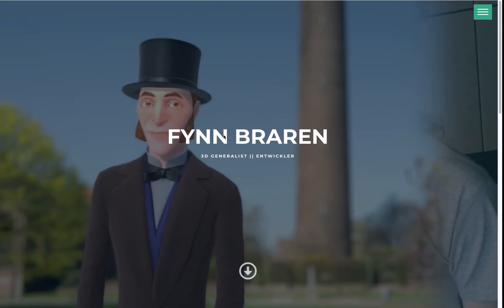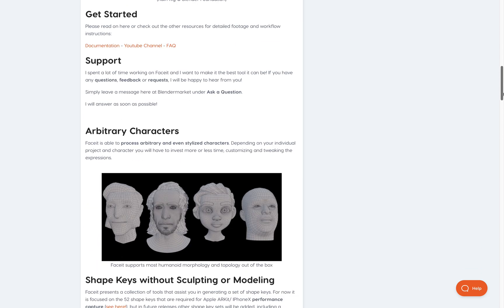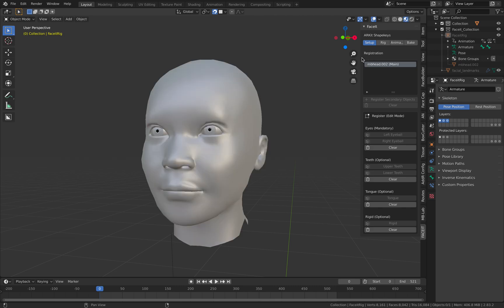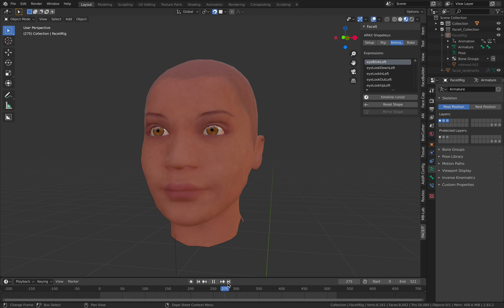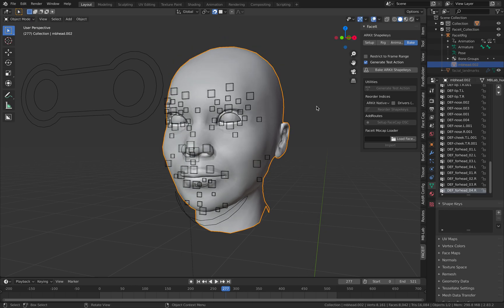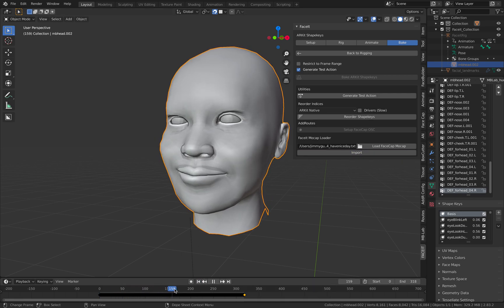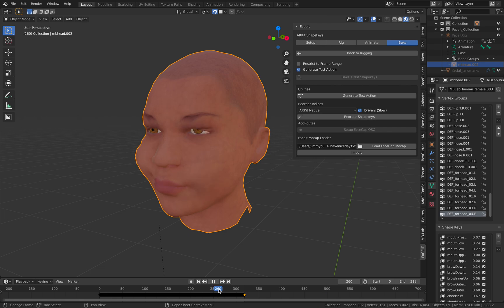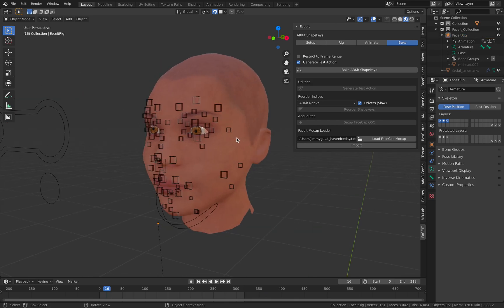BSLIVE First Look At FaceIt Addon To Setup Face Rig For iPhone X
In this episode, I am giving a quick look at this FaceIt addon by FYNN BRAREN that allows you to quickly setup facial rig, by setting face landmarks, bones, controllers, as well as automatically preparing and baking the 52 face blend shapekeys for control using iPhone X or iPad Pro!

So far I am testing it with mbLAB character generator. The FaceIt addon works great, except for one area during skin binding, sometimes failed depending on your 3D head model, it needs to be clean geometry. I think it was failing when binding the eyelashes.

The procedure that I noted:
1) Prepare head or face
2) Assign areas LR eyeballs, upper lower teeth, tongue, etc
3) Use landmark template for face, adjust accordingly, watch out around eyes and lips
4) Project landmark, generate rig
5) Bake blendshapekeys if you are using it with iPhone X or iPad Pro
6) Test the result. Re-order blendshapes if you are using if with FACE CAP app data or if you simply use ARKit, just export.
7) You can perform in realtime also using Face Cap built in custom head or sending OSC signal into your computer via AddRoutes addon.

I am going to study this addon a bit more and using it for other characters. I found all these Blender addons working together inside Blender really cool. Give FaceIt a try yourself!